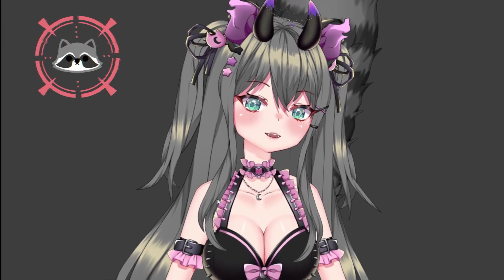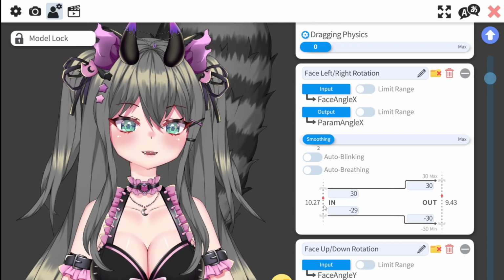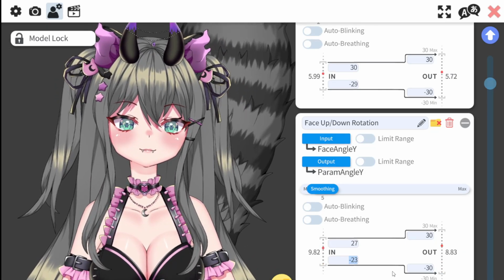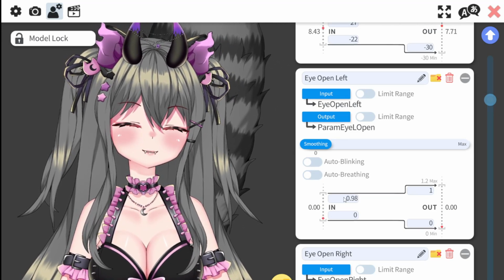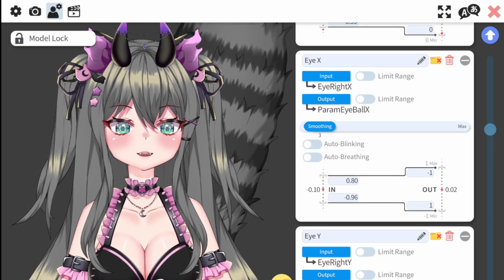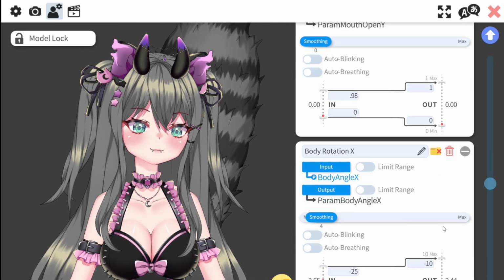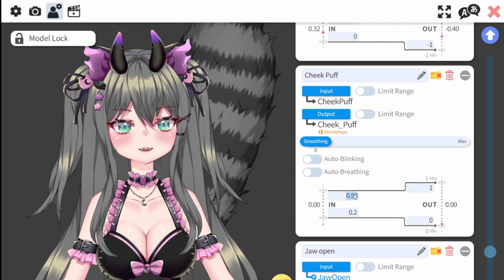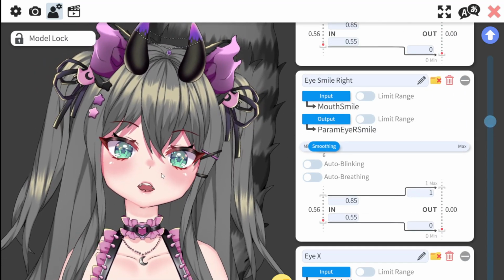Fix your vtube studio face tracking settings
Hope this helps everyone set up your face tracking in vtube studio so it can be amazing as you are!

Be sure to like and sub for more fun and crazy content